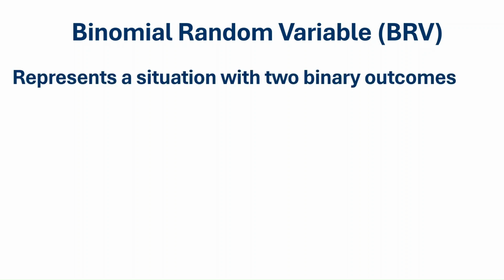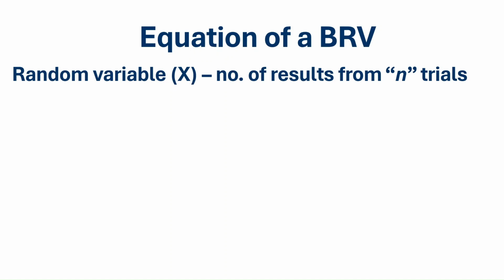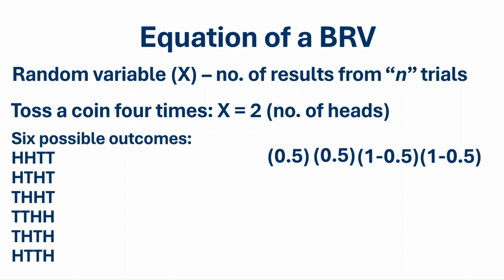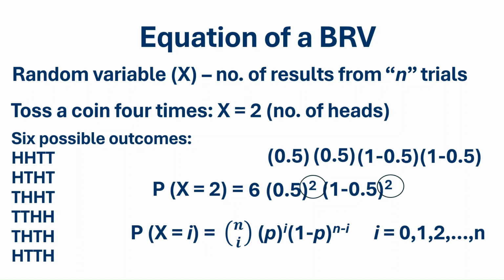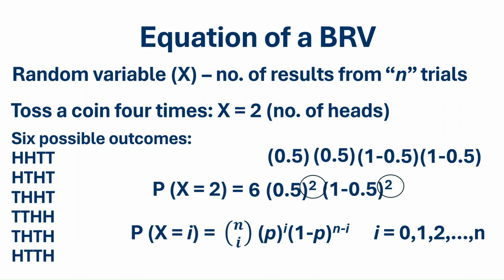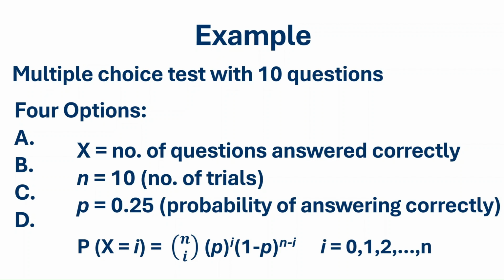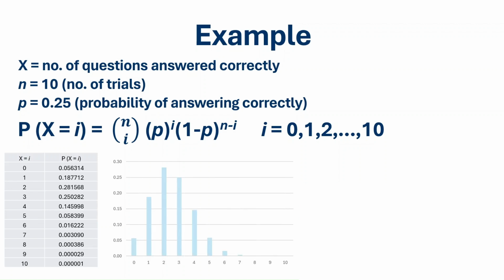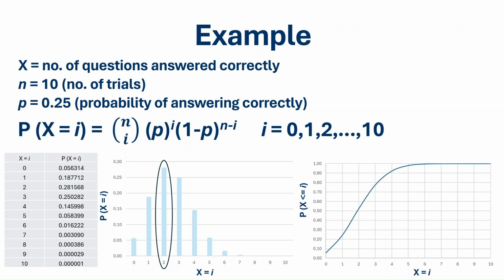What Exactly are Binomial Random Variables? How are they used to simplify real world problems?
Binomial random variables are everywhere — from predicting quiz test results to modeling business outcomes. In this video, we’ll explore how this powerful concept helps us understand and solve real-world problems in simple, relatable ways. Whether you're tackling probabilities in school, diving into data analysis, or just curious about the math behind everyday events, this video breaks it all down for you. Discover the hidden power of binomial random variables and why they’re so essential in decision-making! Learn how to identify binomial experiments, calculate probabilities using the binomial formula, and understand the role of parameters like n (number of trials) and p (probability of success). The video also covers the  shape of the binomial distribution, with simple examples to make the concepts easy to grasp. Perfect for anyone studying probability or statistics!"